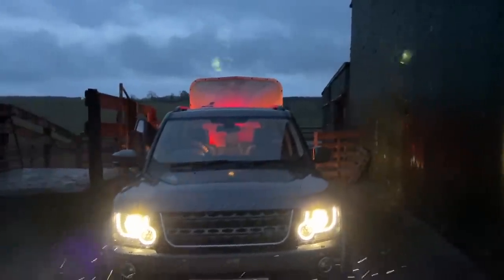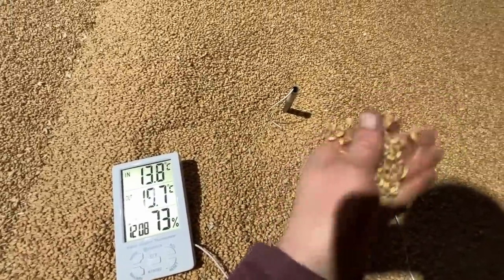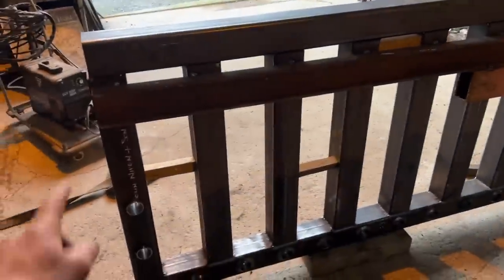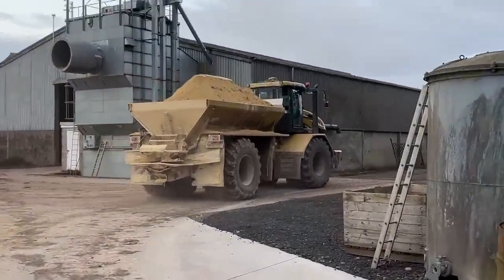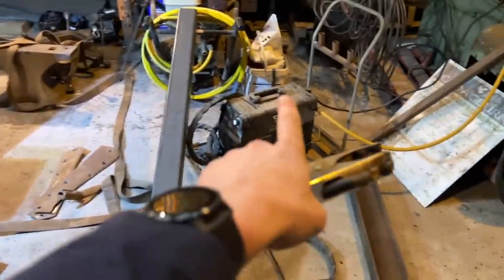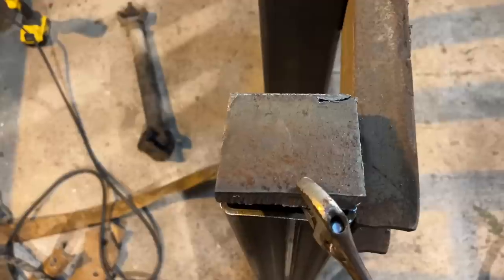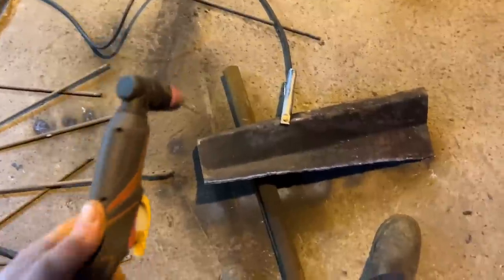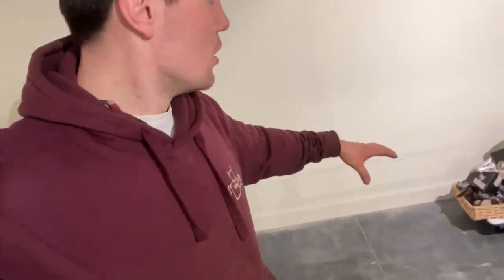Challenger Has A Blowout | Stone Graipe Build